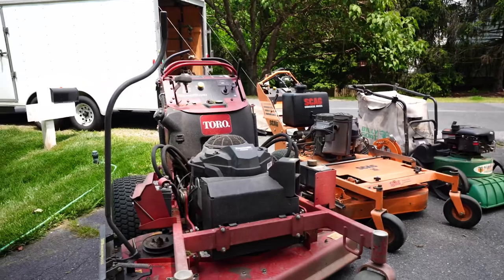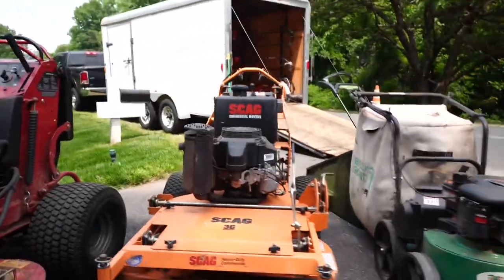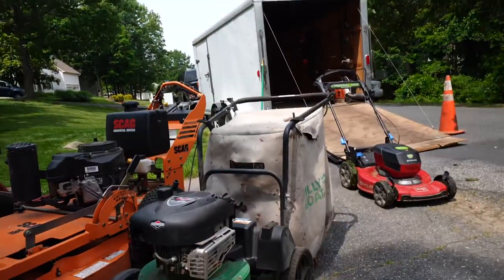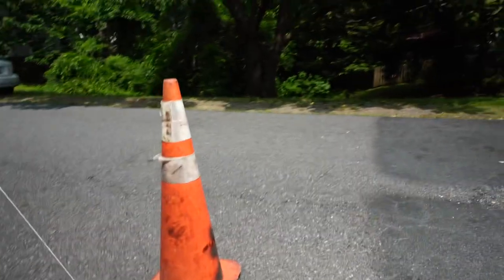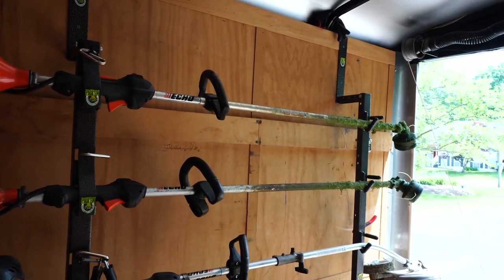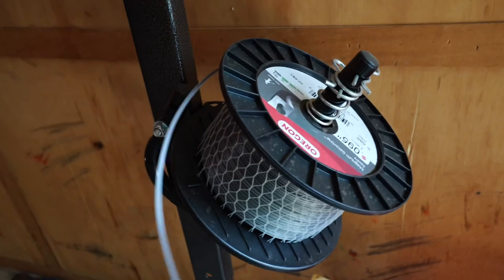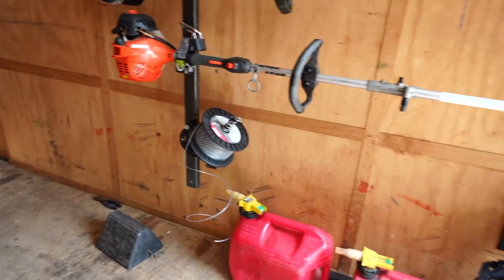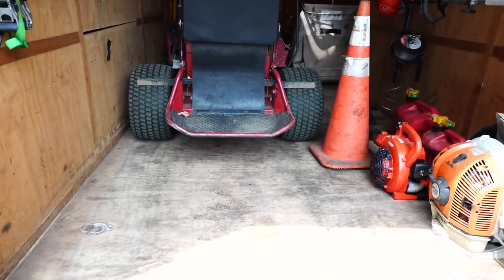The Yard Barber LLC | Tools and Equipment Overview 2023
A quick video to document my set up for the 2023 season.